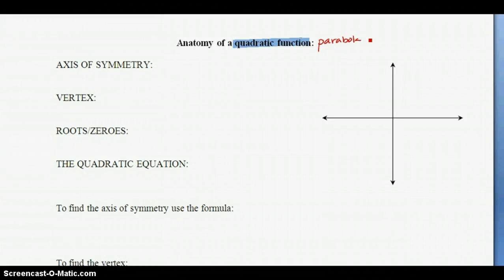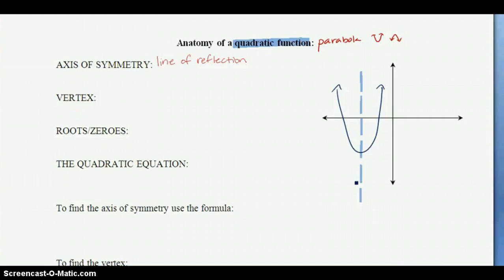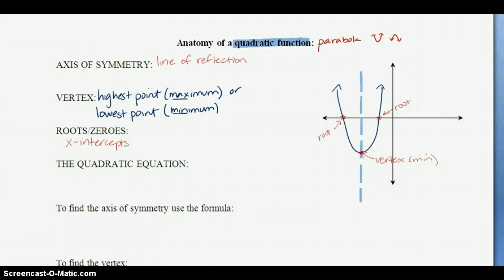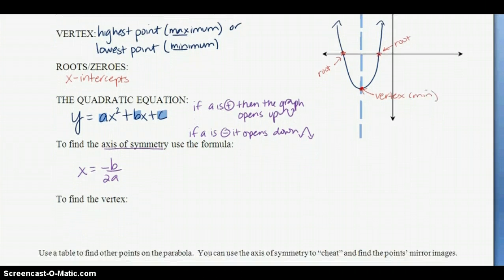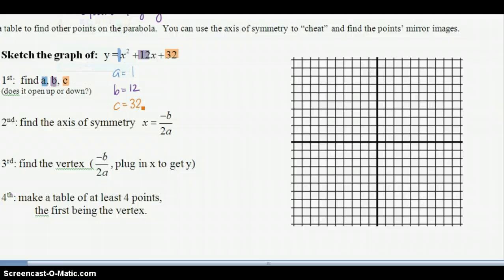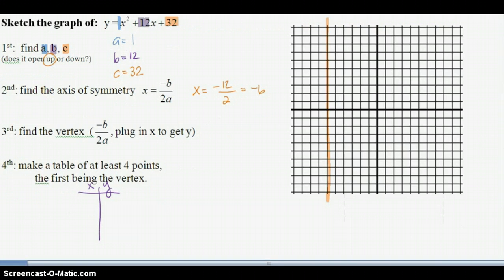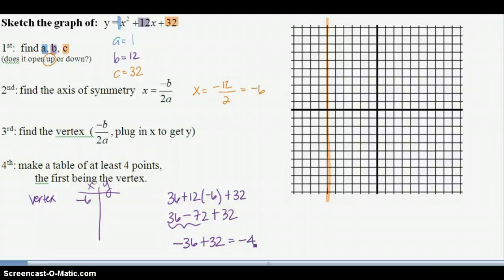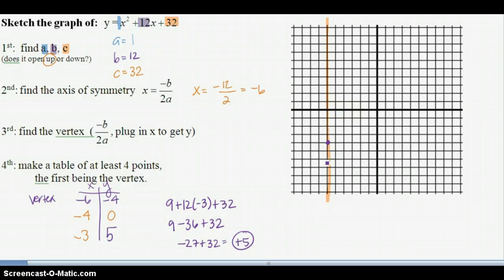Anatomy of a quadratic function+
parabola vocab and graphing